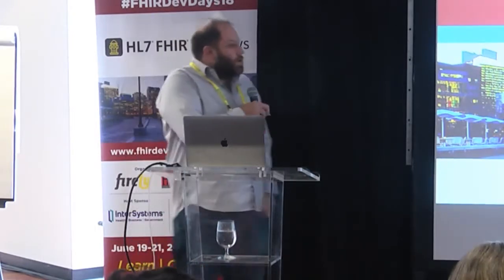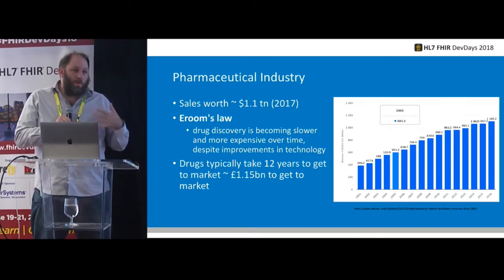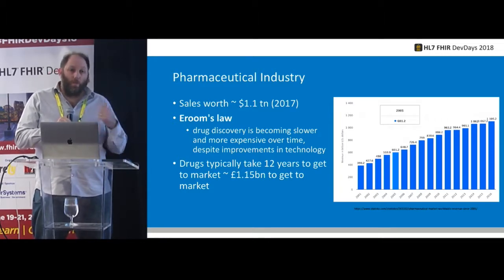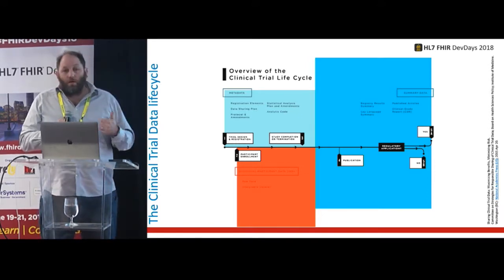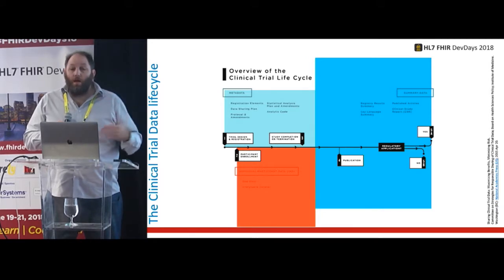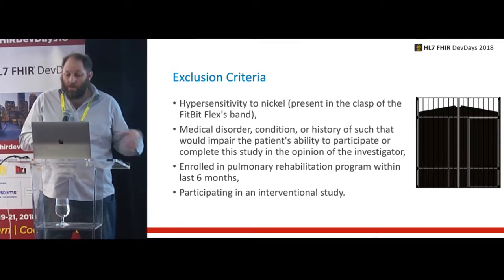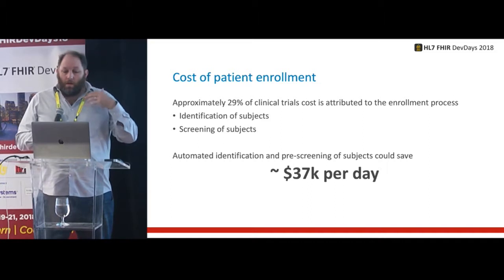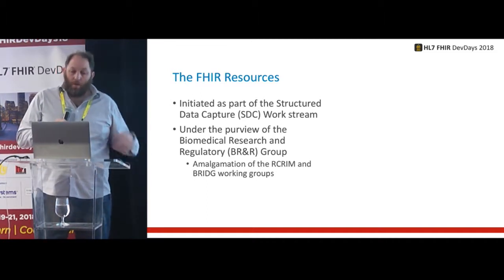Clinical Studies: How Can FHIR Help?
Clinical Studies: How Can FHIR Help?, presented by Geoff Low
Presented at HL7 FHIR DevDays, June 2018, Boston, MA

Clinical studies form an essential component of getting new drugs to market, and thereby improving healthcare outcomes for people the world over. In the clinical research realm there has been considerable interest in moving forward with integrating the healthcare record with the research systems. This is grouped under the topic of electronic Source (or eSource) and is expected to provide huge benefits for researchers, site staff and, most importantly, patients. This session covers the concepts involved in the setup and conduct of a clinical study, and illustrate these using the ResearchStudy and ResearchSubject resources. Code samples will be using Python.